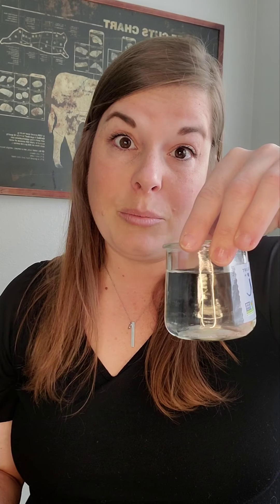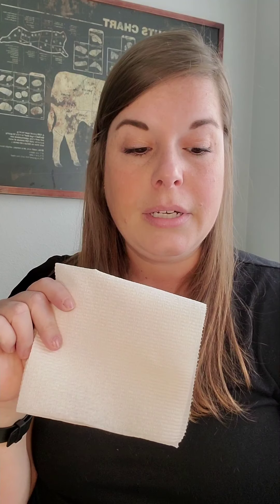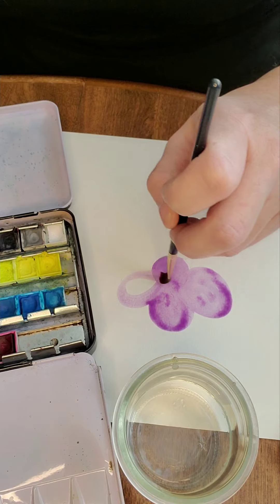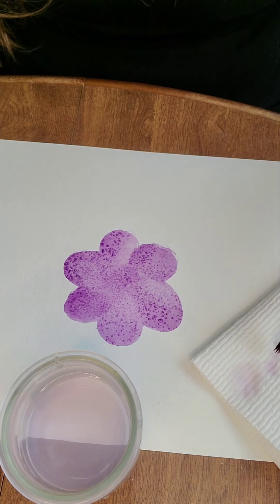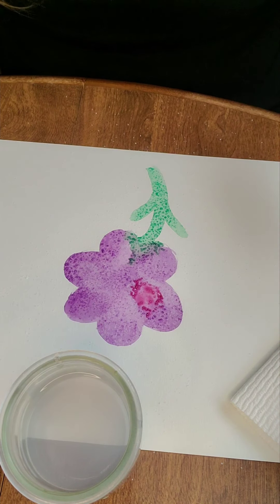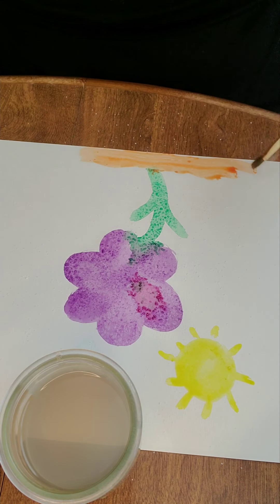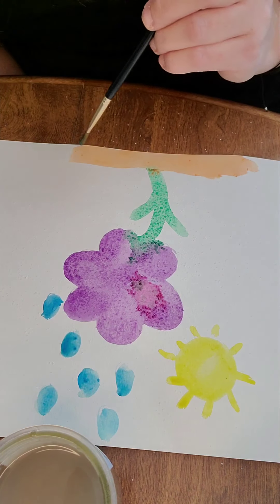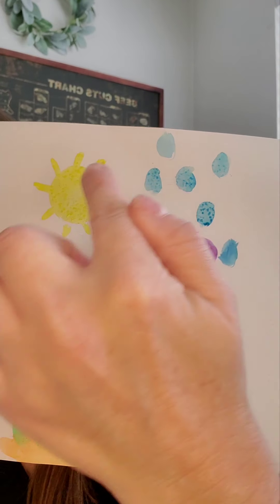Watercolor salt painting with Ms. Campbell